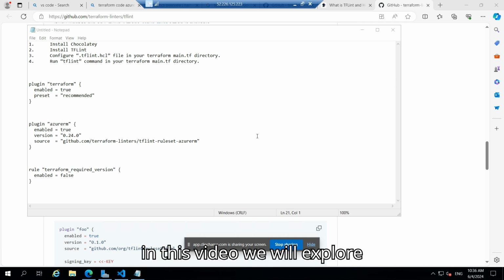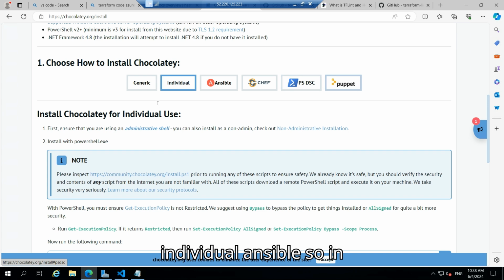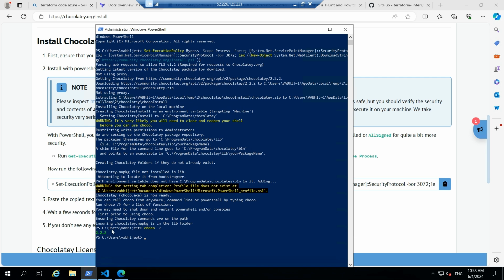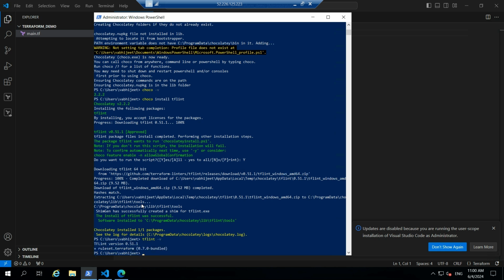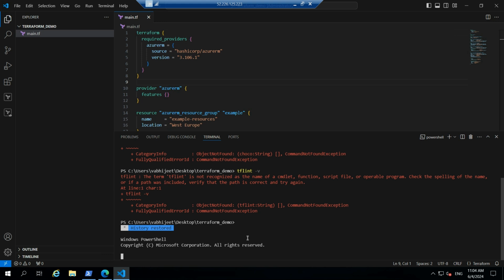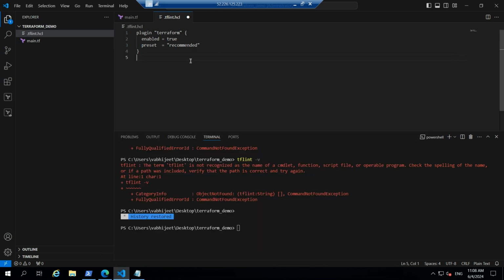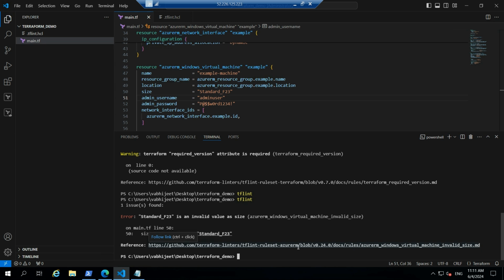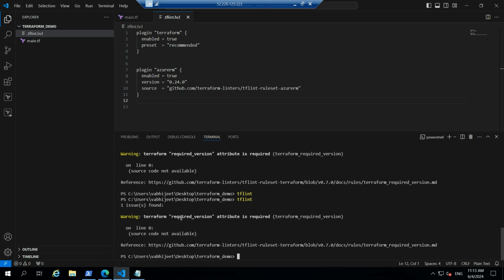How to use TFLint - A Pluggable Terraform Linter ? | Scan your code with TFLint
In this video, i am showing how you can setup and use TFLint - A Pluggable Terraform Linter to scan your terraform code. A scanning tool in your local environment very easily with a step by step approach.

What is TFLintw?
TFLint is a pluggable linter and does not contain any rule implementations. Rules are provided as plugins, these are launched by TFLint as subprocesses and communicate over gRPC.